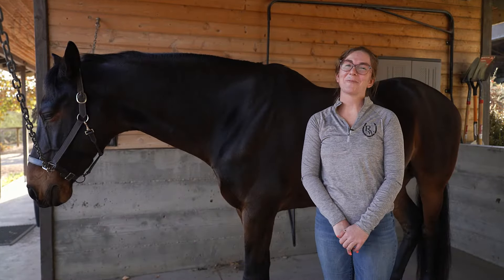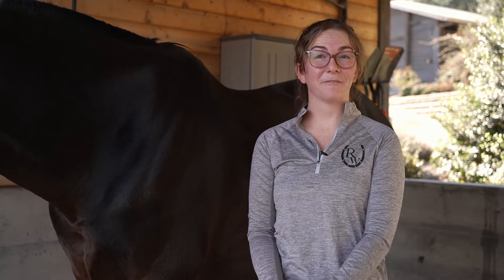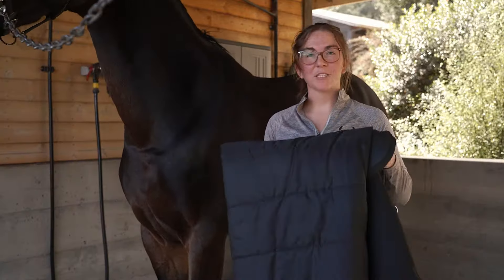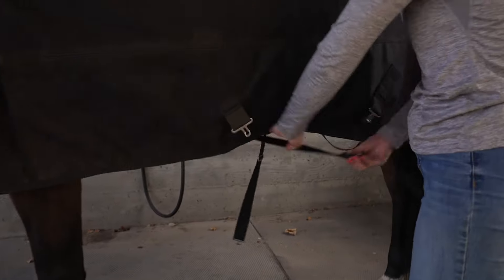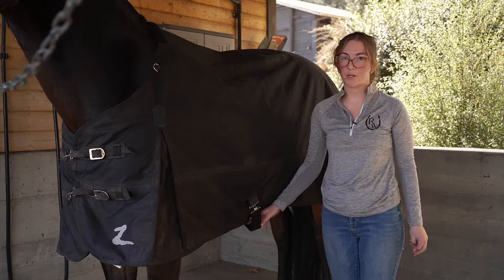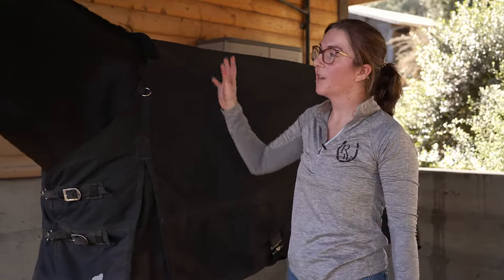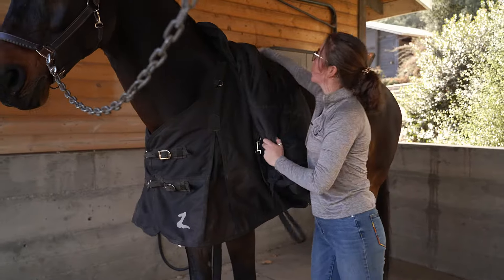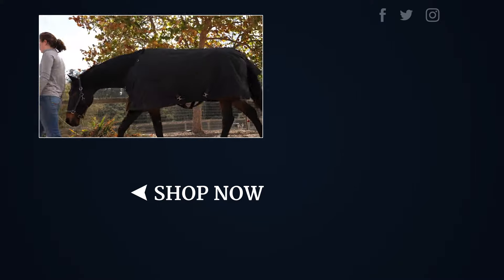How to Safely Put On & Remove a Horse Blanket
In this helpful how-to video, Riding Warehouse Crew Member Daisy goes through the steps to safely blanket and un-blanket your steed! When it comes to working around horses, you can never be too careful. They are half-ton animals with minds of their own. Horse blankets and sheets can be particularly spooky, especially for young horses or those who haven't been handled much or worn a blanket before. Keep yourself and your horse safe when putting on and taking off a blanket by proceeding cautiously so the horse can learn that blankets are comfy rather than scary!